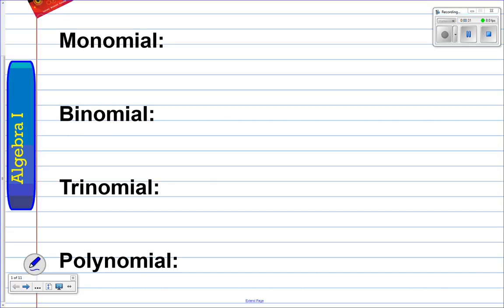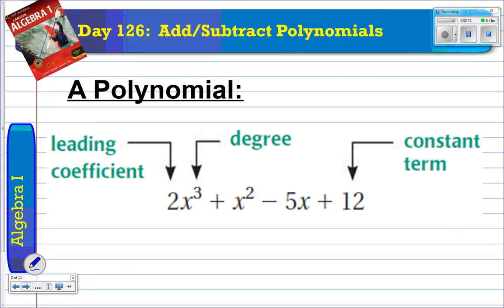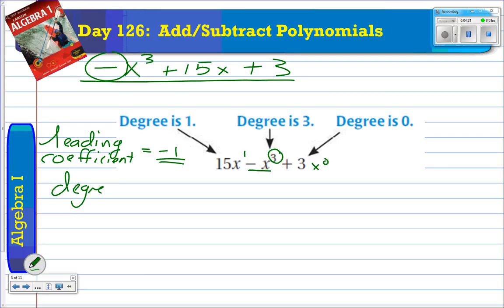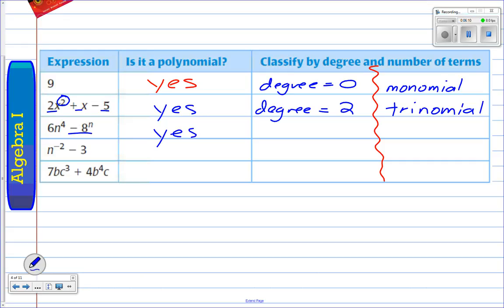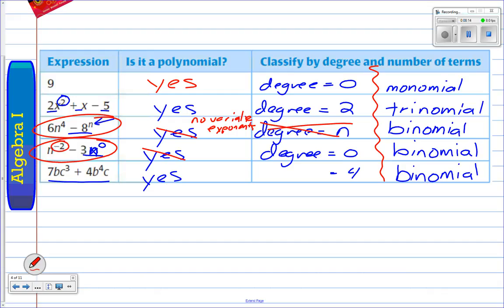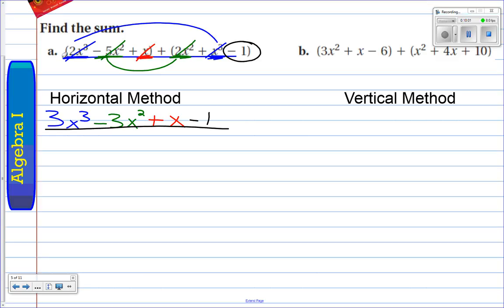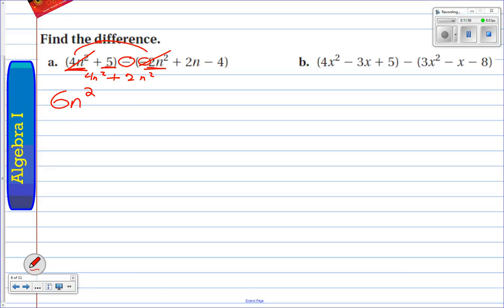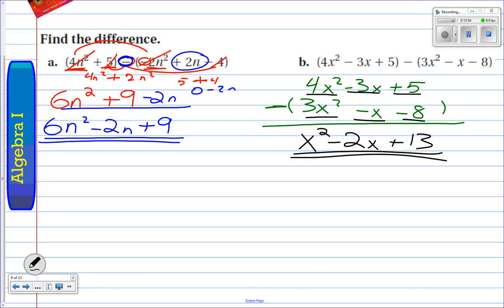Algebra 1 Tuesday 4 5 16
Algebra 1 Adding and Subtracting Polynomials